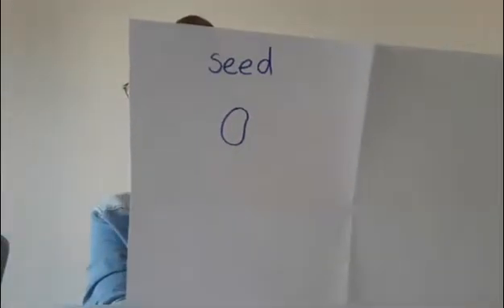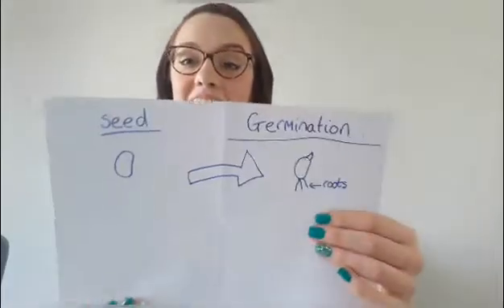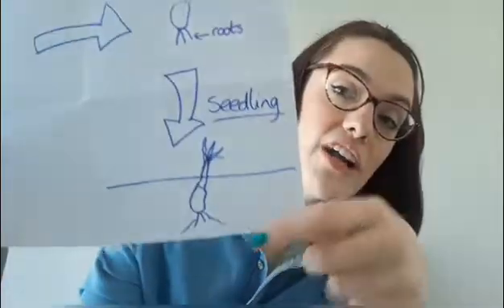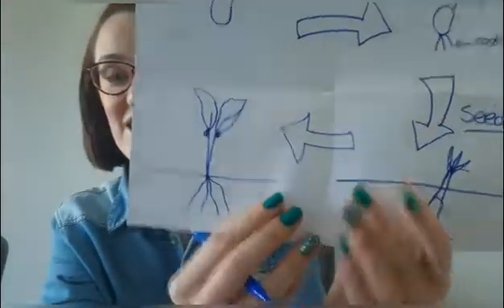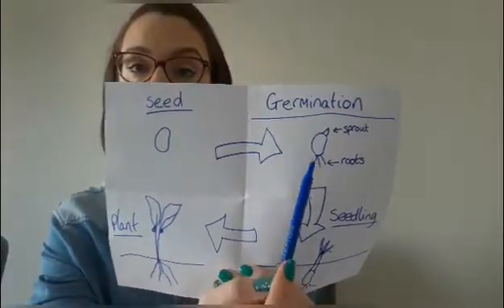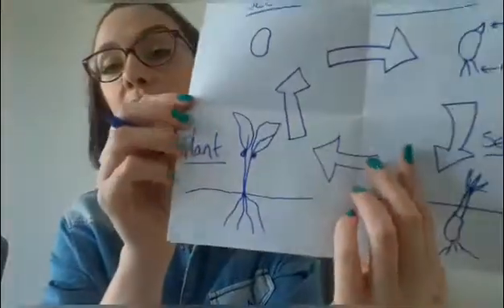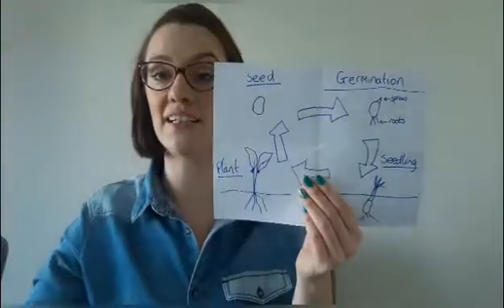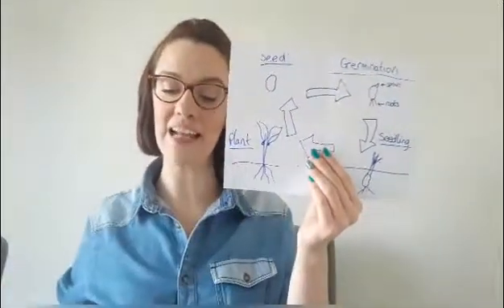Miss Lowry Week 2 Science Lesson- Germination